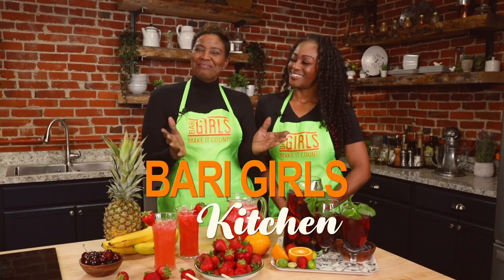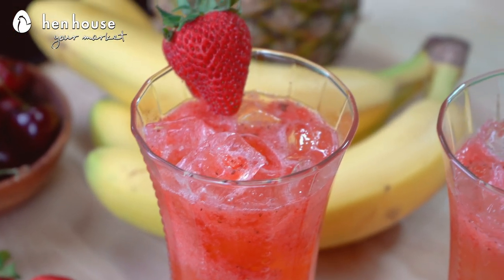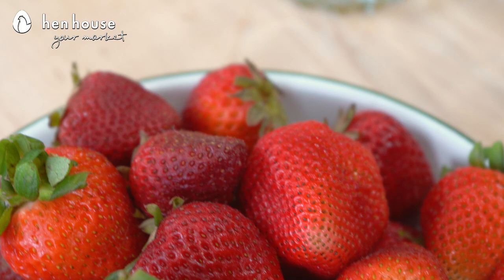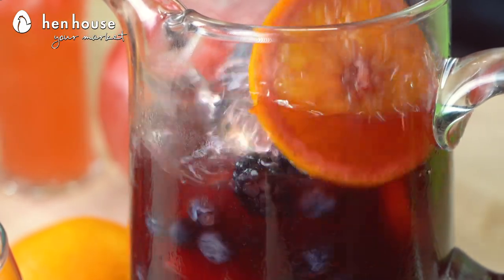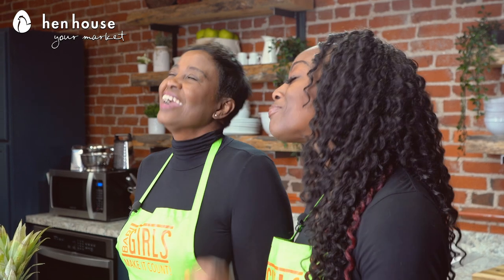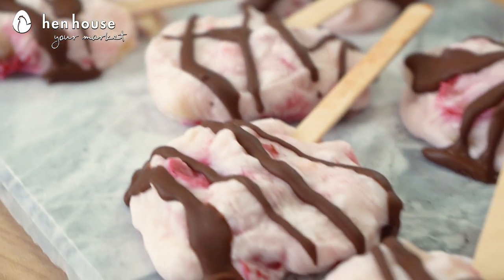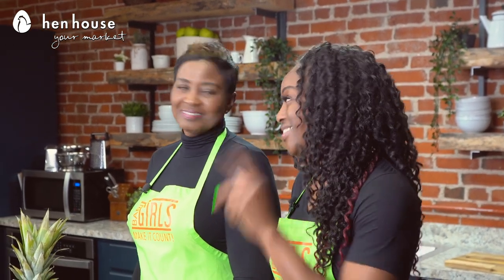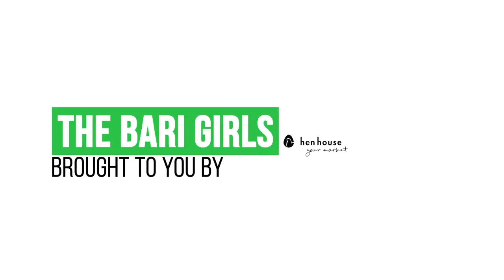The BariGirls: Strawberry Mocktails & Pops 🍓🍾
Today we’re putting the BERRY in BariGirls! 🍓 These drinks are the perfect bubbly alternative to a traditional cocktail and these greek yogurt pops pack the punch of protein you’ve been wanting! 💚

Strawberry Sparkling Mocktails

1 lb frozen or fresh strawberries
1/3 cup lemon juice – about 6 lemons
8 cups sparkling water
¼ cup coconut sugar, optional

Place frozen strawberries in a microwave-safe bowl.  Microwave on the defrost setting until the strawberries are thawed but still cold.

If you don’t have a microwave, place strawberries in a saucepan and melt over medium heat.  Stir occasionally.  Remove from heat once strawberries are soft and slightly thawed but still cold.

Add lemon juice to the strawberries (and sugar if using) and blend all together with an immersion blender, traditional blender or food processor.  The strawberries should be mashed and slightly slushy.

Pour about ¼ cup of strawberry mixture into each cup and top with 1 cup of sparkling water.

You can also pour all of the strawberry mixture into a pitcher and top with 8 cups of sparkling water to serve at a party.

Mixed Berry Green Tea Virgin Sangria

6 green tea bags
4 cups water
1 tbsp honey
2 cups chilled white grape juice
2 cups chilled passion fruit juice
2 oranges, segmented
6 key limes, halved
3/4 cup blueberries, halved
3/4 cup sliced strawberries, sliced in thirds
3/4 cup blackberries, halved

Brew tea bags in boiling water for 3 minutes.  Remove tea bags; stir in honey. In a pitcher, combine brewed tea with the remaining ingredients, Chill in the fridge for 2 hours or more. Pour into glasses and enjoy!

Banana Split Greek Yogurt Pops

1 cup chopped strawberries1/2 cup chopped bananas1/2 cup chopped pineapples1/2 cup chopped cherries2 cups plain Greek yogurt1 tbsp honey1 tsp vanilla extract1 scoop vanilla protein powder (optional)1 cup semi-sweet chocolate chips1-2 tbsp coconut oil1/4 cup crushed peanutsAdd the chopped fruit, plain Greek yogurt, honey, and vanilla extract to a large bowl.  Combine thoroughly.

Add a couple tablespoons of the yogurt mixture to a parchment paper lined baking sheet to form a slight mound then add a popsicle stick. You can also add this mixture to a bar candy bar mold if desired.
Place the baking sheet or mold in the freezer.  Freeze until they are completely frozen, about 2 hours.
When clusters are done in the freezer, melt the chocolate.  Add the chocolate chips and coconut oil to a microwave-safe bowl and microwave in 15 or 30-second intervals, stirring in between each one, until the chocolate has melted.
Remove the frozen yogurt bars from the freezer and dip one side into the melted chocolate. Place bars on the baking sheet. Drizzle with more chocolate and add crushed peanuts.
Place the clusters back in the freezer for a few minutes to allow the chocolate to set. Enjoy!